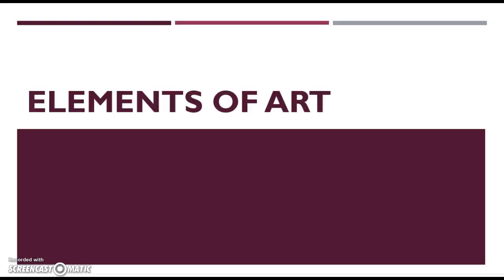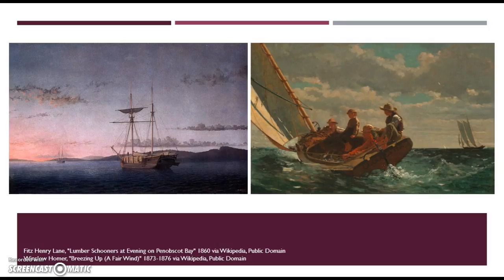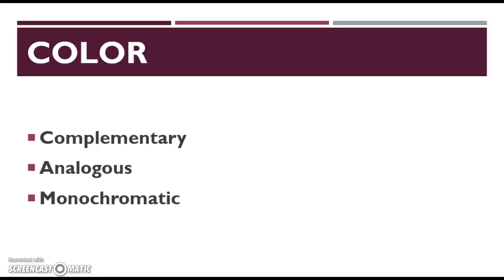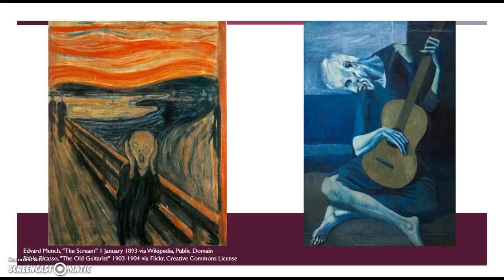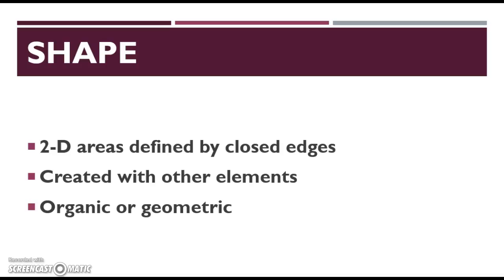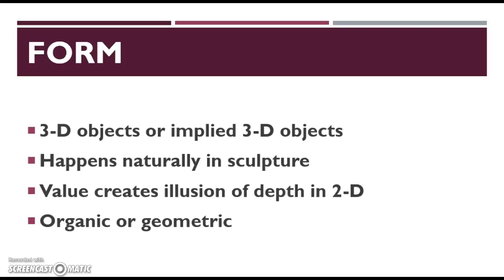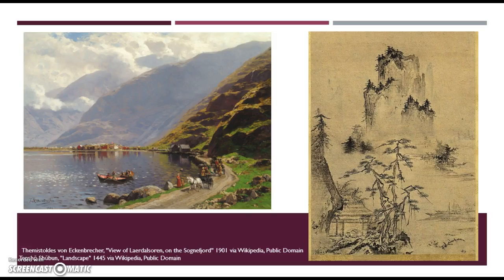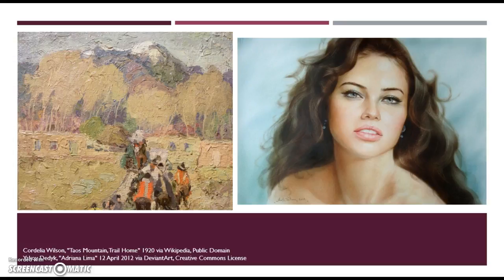PowerPoint Part 2